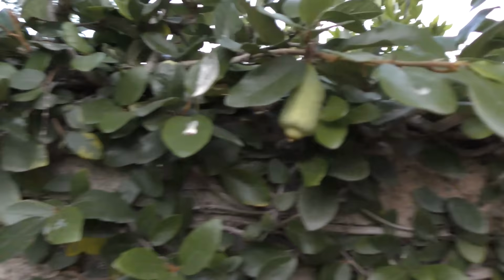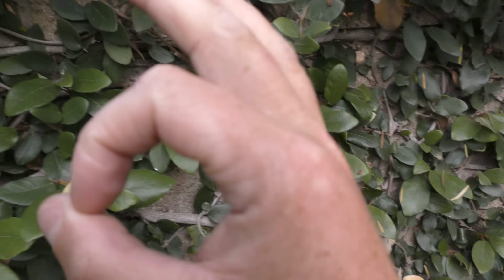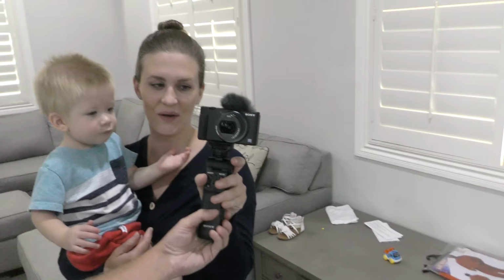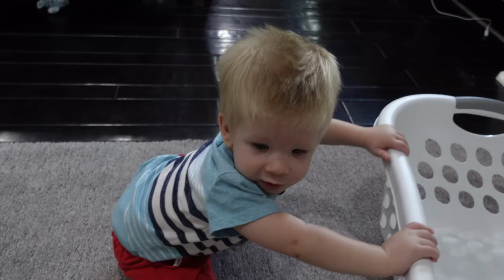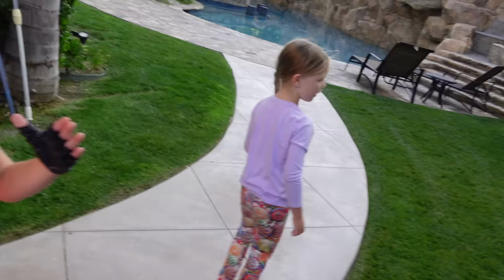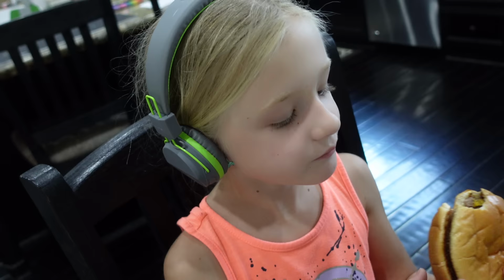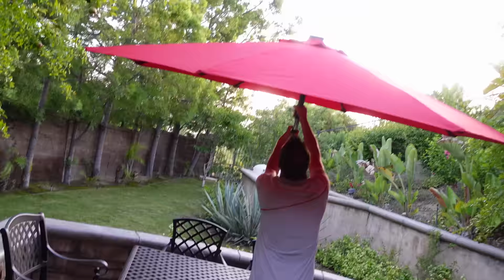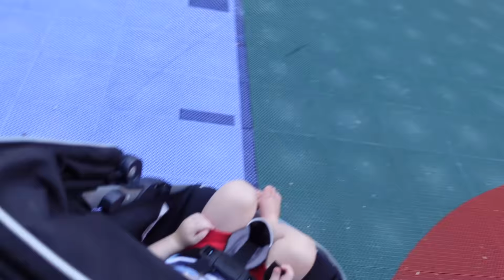Mom's New Vlog Camera & Trinity's 1st Cheeseburger!!!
Mom Gets A New Vlog Camera and Trinity Tries Her First Hamburger!!!

Sony ZV1 zv1&index=aps&camp=1789&creative=9325&linkCode=ur2&linkId=2789317e63a8bf3b52eb46183cacc27b
Panasonix HC-VX870

Mom Gets A New Vlog Camera and Trinity Tries Her First Hamburger!!! Today mom finally gets her new vlog camera! She completed her 7 day vlog challenge and if she completes the 30 day challenge, she gets a new car! Trinity and Madison also had a doctors appointment for a check up and we went outside to catch bugs!

About Beyond Family Vlogs:
Hey guys! Thanks for visiting our family vlog Channel! We usually post twice a week! We originally started "Trinity and Beyond" for fun and do lots of skits and challenges. Since then our audience has grown so much with parents and whole families watching, so we decided to start this separate channels for vlogs.